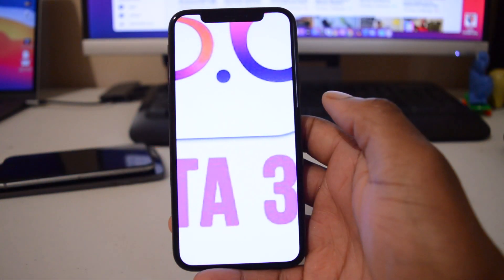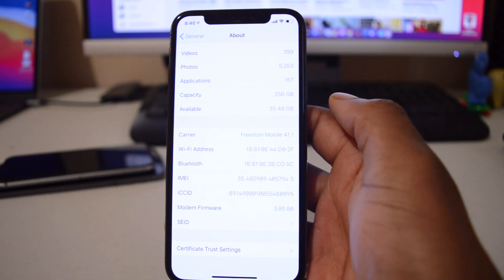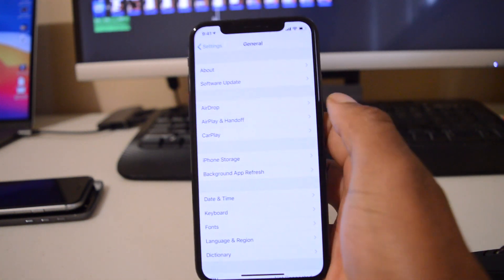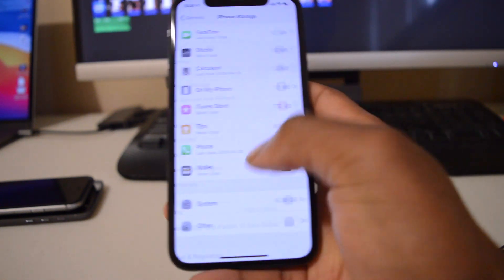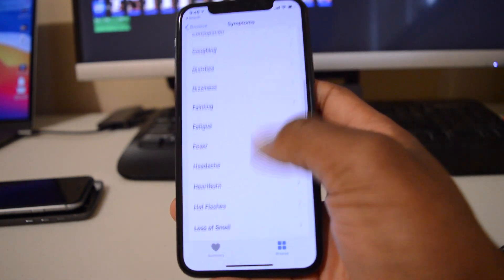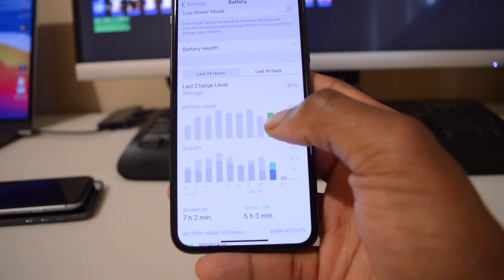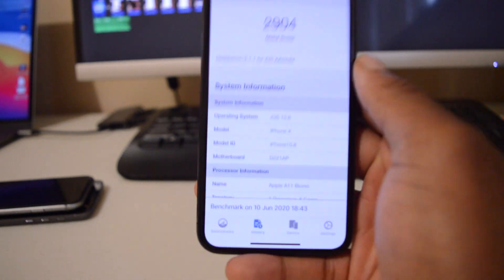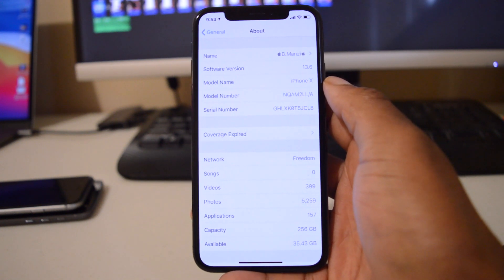iOS 13.6 Beta 3 Update - Shocking Perfomance Improvements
Follow up video after using ios13.6 beta 3 for a few days. It’s still one of the best

 Hey 👋🏾 guys! So iOS 13.6  public beta 3 and iOS 13.6 developer Beta 3 have been released to all beta testers.  It’s very easy to download and i just update my iPhone 📲 X to iOS 13.6 Public Beta 3.
It feels better and smooth.
The performance aspect of it will shock you when it comes to cpu and gpu for iOS 13.6 beta 3. I have high numbers with Geekbench scores and I ran it once only the very first time after updating to iOS 13.6 beta 3.

++ Time Stamps ++
00:00 introduction
01:30 Device condition before updating
03:14 Device condition after updating
05:33 New features
07:50 Overall operation
08:18 Battery performance
09:09 Device performance scores
10:45 next iOS update release date
11:24 conclusion and a thank you